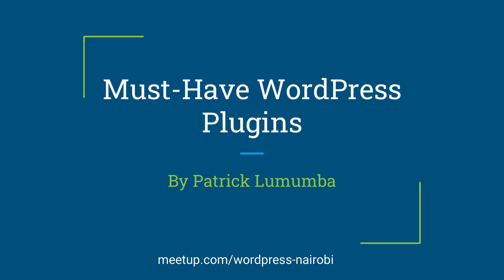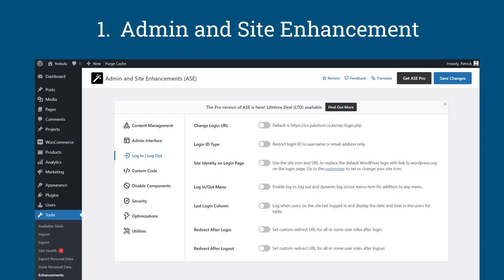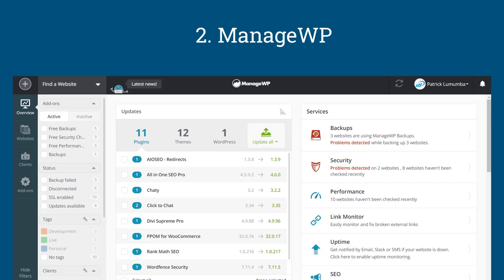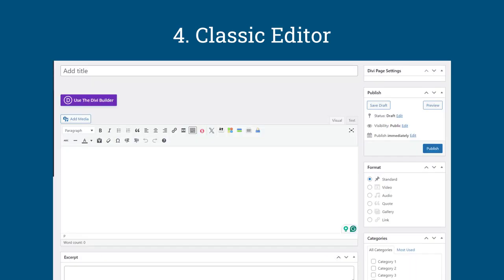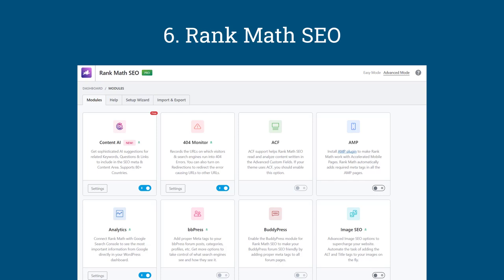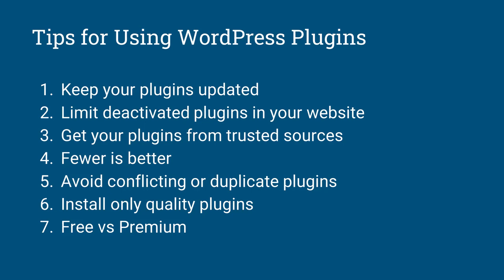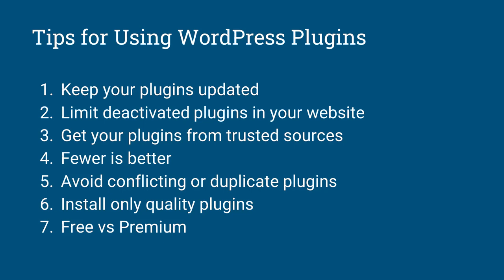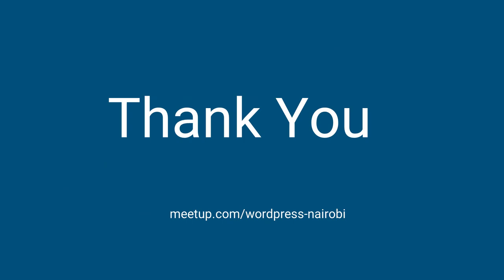Must-Have WordPress Plugins for Every Website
In this presentation, explains the must-have WordPress plugins for every website during the WordPress Meetup Nairobi's online event. He also talks about top tips for using WordPress plugins.Presentation Slides »